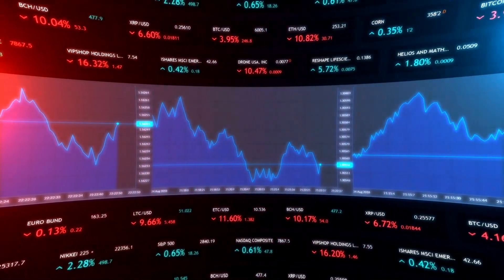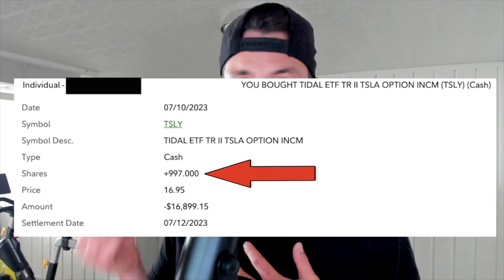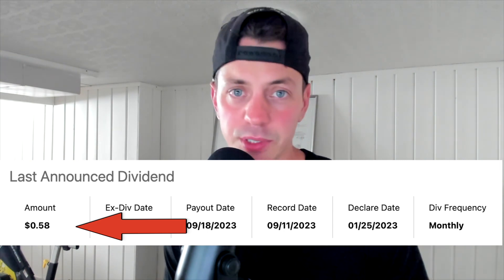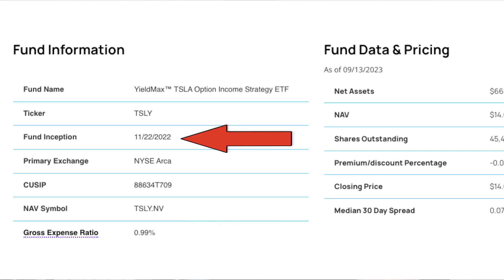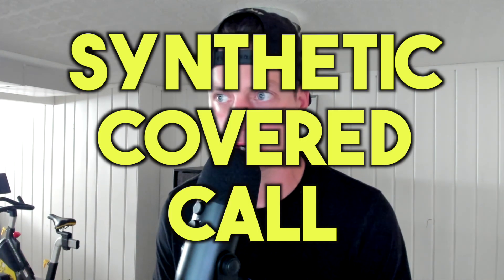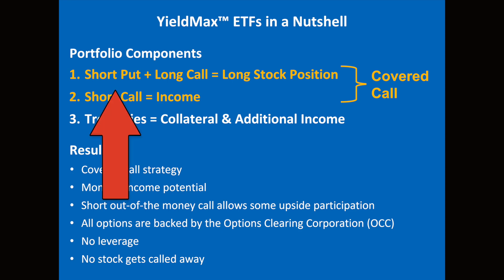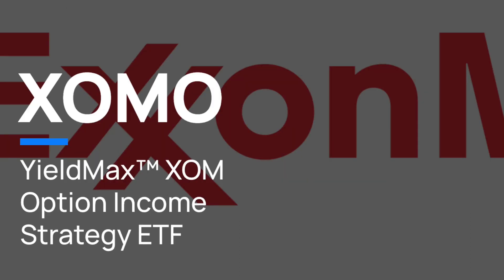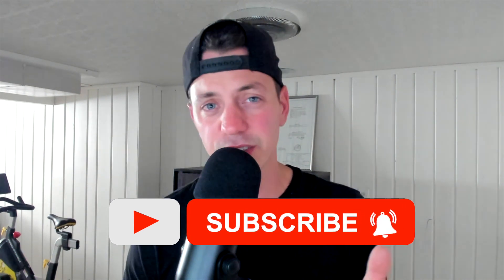My Biggest Dividend Payment Yet REVEALED (TSLY Full Breakdown)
If you liked this video, then join other dividend investors who read my newsletter every Sunday afternoon filled with practical guidance to help you start & grow your dividend cashflow:

📈 Welcome back, fellow investors! In today's video, I'm thrilled to share with you the details of my most significant dividend payout to date. We're diving deep into the world of dividends and breaking down the impressive performance of the TSLY ETF. If you're passionate about income investing, this is a must-watch!

💰 First up, I'll reveal how much I had to invest to unlock this substantial dividend payment. You won't believe how quickly this investment has started to pay off, and I'll walk you through the journey that got me here. Financial transparency is key, and I'm sharing all the numbers with you.

🚀 But that's not all! We'll also explore what my next dividend payment is projected to be. By understanding the dividend growth potential of TSLY, we can make informed investment decisions for the future. Get ready for some exciting projections that could boost your passive income streams.

📊 Perhaps the most intriguing part of this video is our in-depth look at the synthetic covered call strategy employed by the TSLY ETF. I'll break down the mechanics of this strategy, why it's so effective, and how it allows the fund to consistently deliver such high dividends to investors. If you're curious about the nuts and bolts of income generation in the stock market, this section is a goldmine of knowledge.

📈 Whether you're a seasoned dividend investor looking to up your game or a newbie eager to learn the ropes, this video has something for everyone. Join me as we uncover the secrets behind TSLY's impressive dividend performance and discover how you can replicate these results in your own portfolio.

Let's supercharge our dividends and grow our wealth together!

Get up to 24 free stocks worth up to $3,000 when you open a free account and deposit any amount with Webull

All the products I use to make my YouTube videos

📈 Timestamps:
Introduction: 00:00
Dividend Payment: 00:27
Next Payment: 02:01
TSLY Breakdown: 02:36
Synthetic Covered Calls: 04:03
YieldMax: 05:34
Outro: 06:41